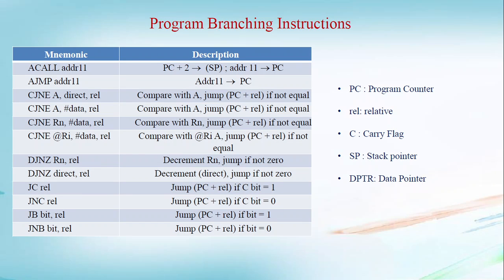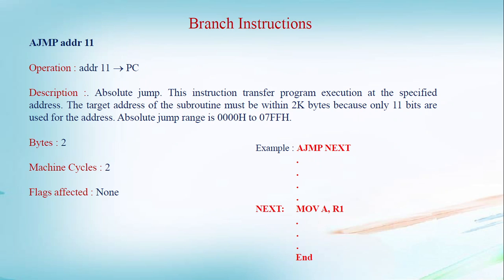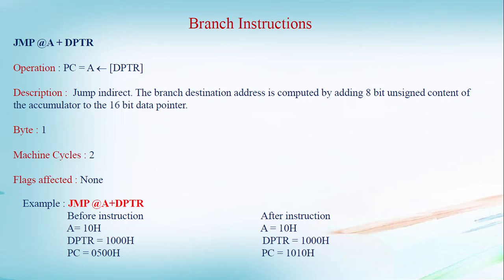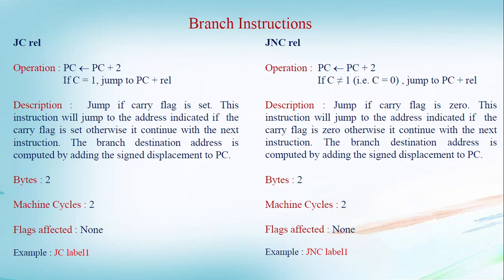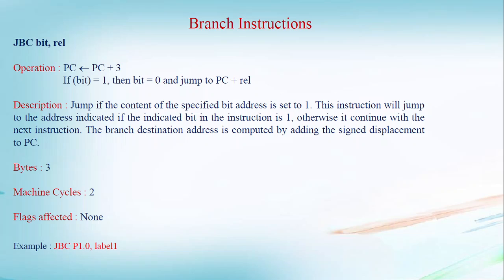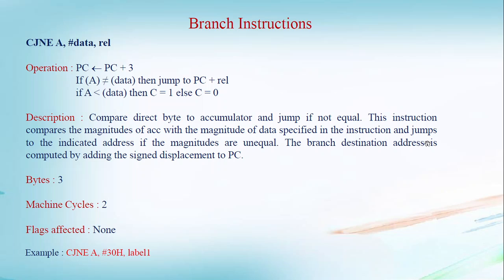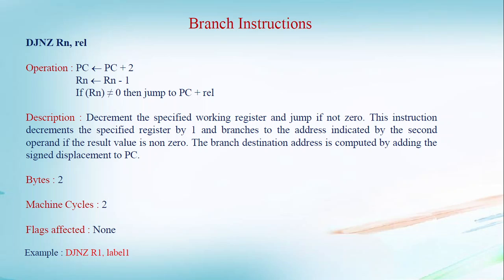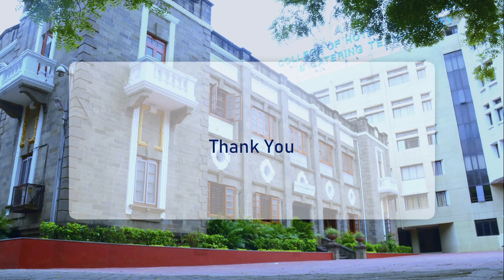Program Branch Instructions of 8051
Video by-Prof.Devendra Itole
 Class-TE ENTC
Description-
 Program Branching Instructions of 8051